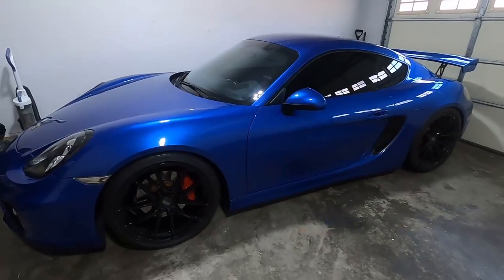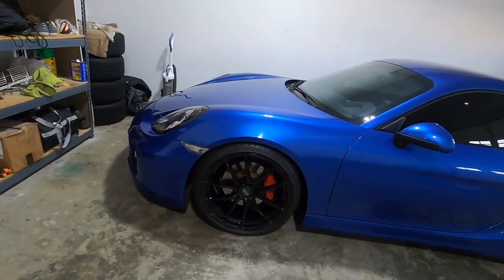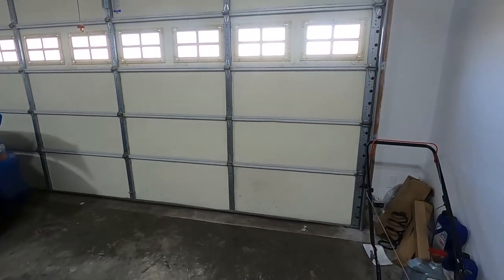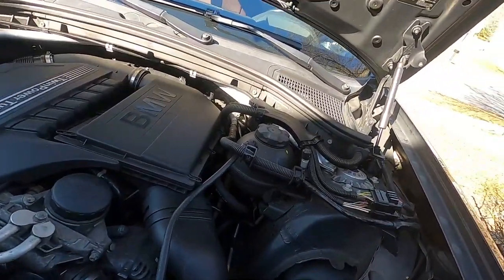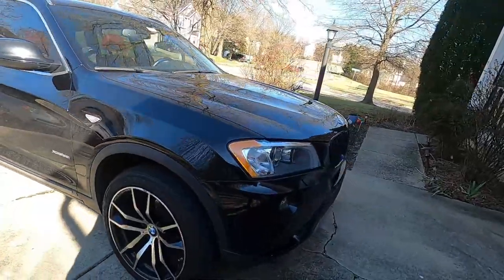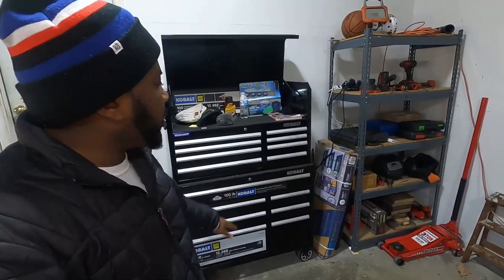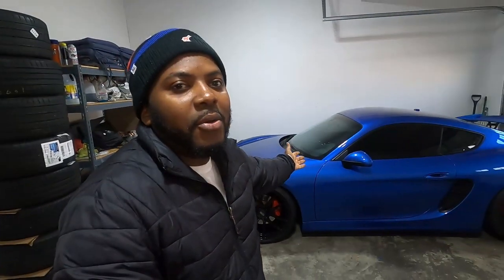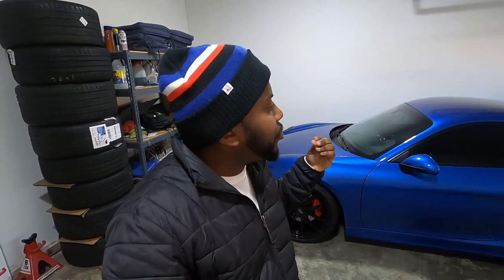Torvek Motors Garage Update